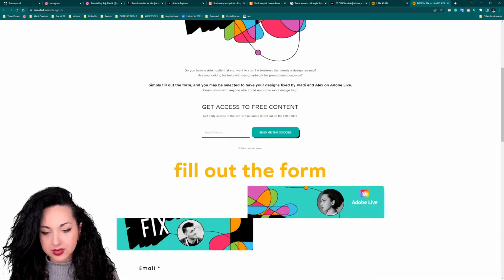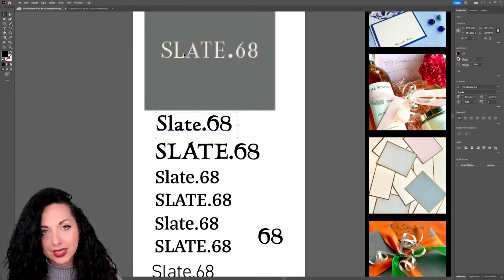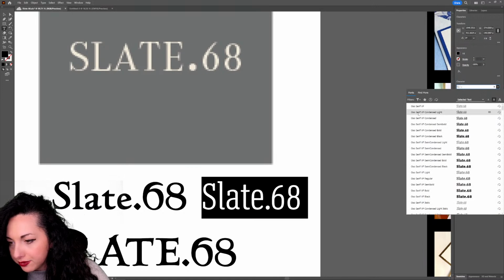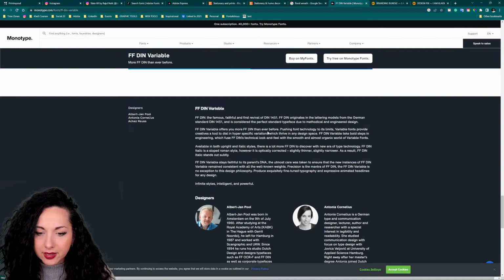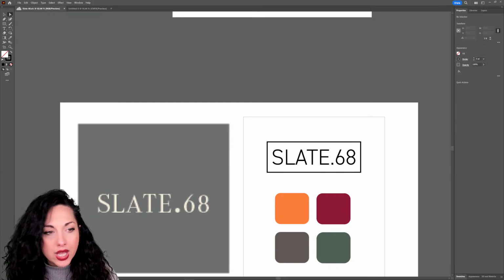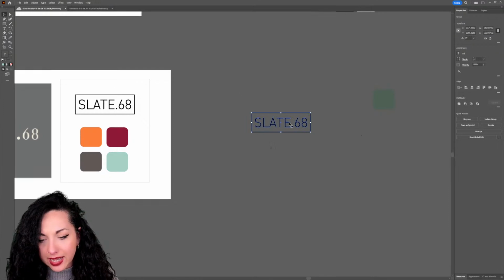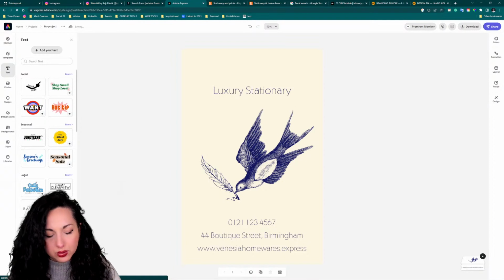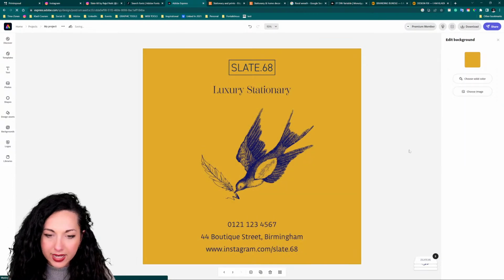Design Fix: Elevate Your Brand with a Logo Refresh with Kladi from Printmysoul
Join Kladi from Printmysoul as she revamps the logo for Slate 68, an independent business where stationery meets craftsmanship. Follow along as she lifts the current brand by transforming the logo into an appealing and memorable identity ready to be shared with the world!

00:00 Start
04:15 Discussing the Slate brand
10:06 Logo exploration and options
15:31 Exploring Adobe Fonts
22:21 Resources form Kladi’s website
27:29 Font variations
29:40 Design options
30:45 Showing paper samples - finding inspiration offline
39:08 Color choices, creating stamp options
40:48 Creating shapes from the logo
42:38 Using Creative Cloud libraries for sharing files
43:58 Exporting from Illustrator
45:47 Working from templates in Adobe Express
47:49 Importing your work to Adobe Express
50:19 Saving images to your Libraries
52:33 Customizing templates